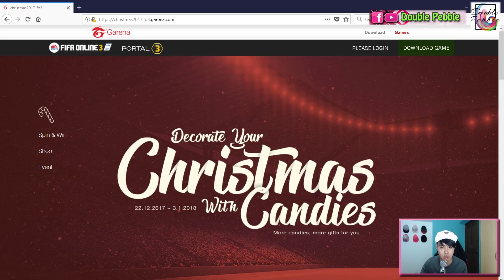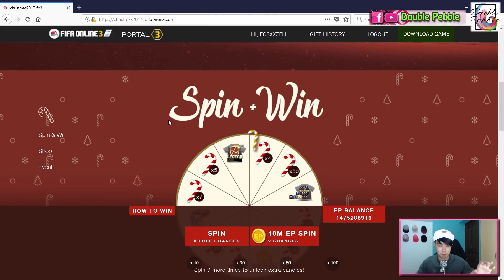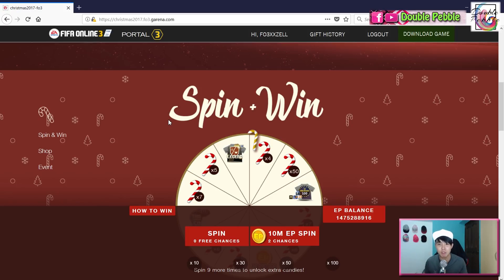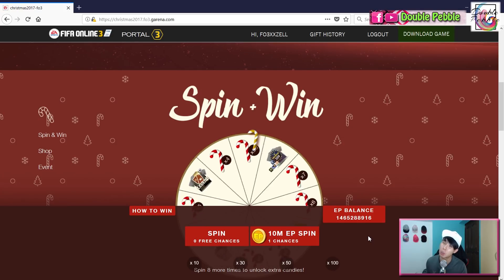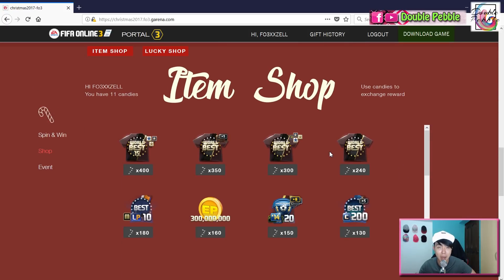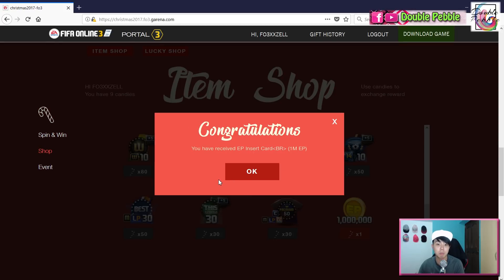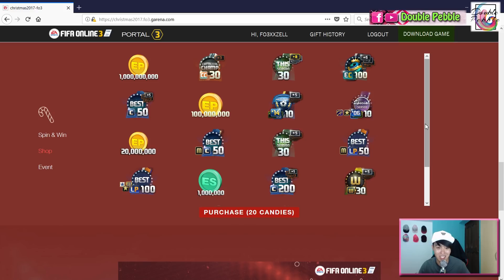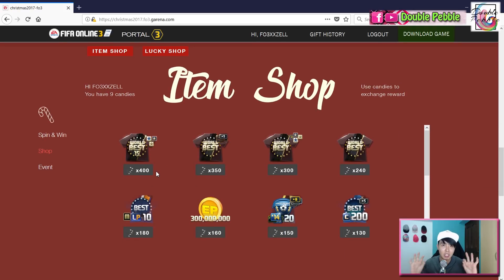FIFA ONLINE 3 - Xmas & New Year Mini-Game Guide - FIFA ONLINE 3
I'M BACK!!! Have everyone been faithfully playing the Xmas & New Year Mini game while I was away? Because I WANT THAT WORLD LEGEND PACK!!!

Video Language: English

Type: Guide

► Main Ign: xXzellx
► Sub Ign: RichBusNoob
► FO3 Club: DoublePebble